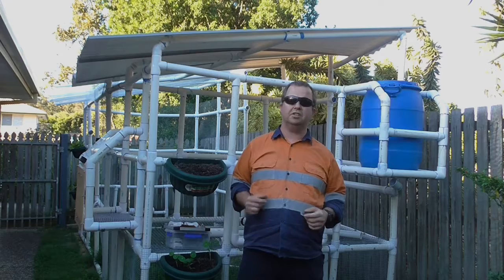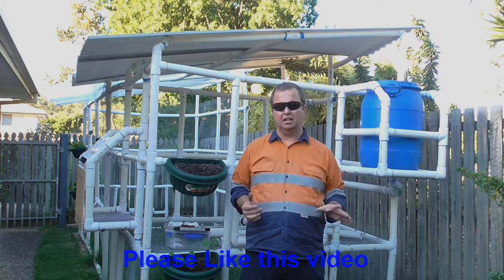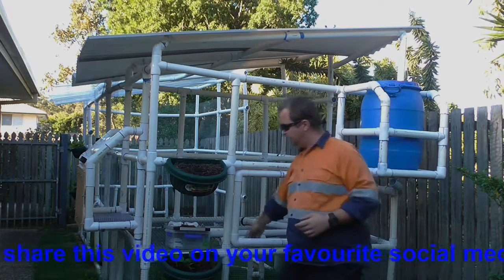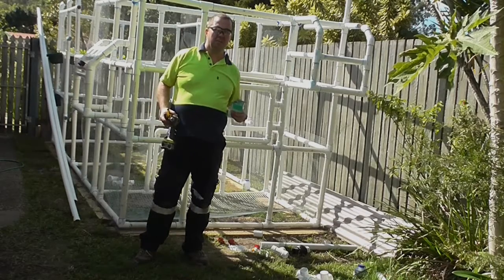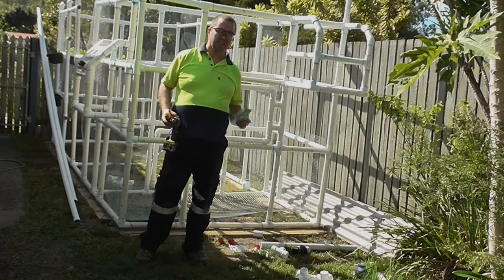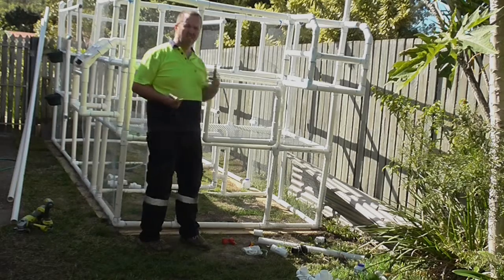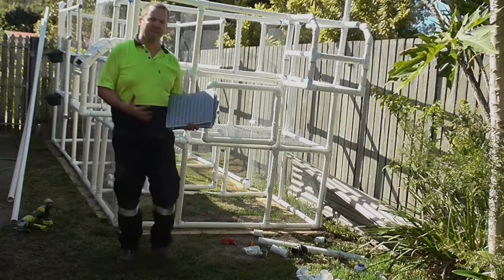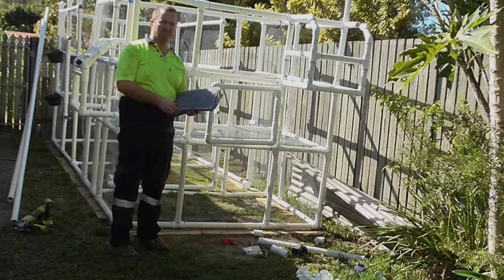Chicken Coop Floor Chook Pen Backyard Run Tractor Poultry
Welcome to the Urban Hobby Farm. This is Ben, and in this video we are going to look at how to build the floor of your backyard chicken coop.

The Urban Hobby Farm is a Small Holding/ Homestead or Hobby Farm in suburban Brisbane, Australia. It's a warm, humid climate most of the year with a long growing season.

The Urban Hobby Farm is a mecca of Homemade DIY Do It Yourself with Carpentry items made from Plywood and pine.

We also love our Home Grown backyard Crops of vegetables and fruit.

We love our Chickens and have made and designed a backyard Chicken Coop and tractor run for our cook pen. We have a variety of Chooks and Poultry being Leghorns, Rhode Island Red and Isa Brown. Bantam Veggie Prepper